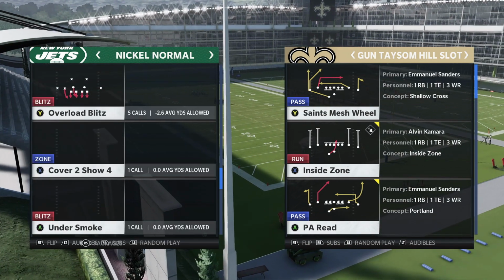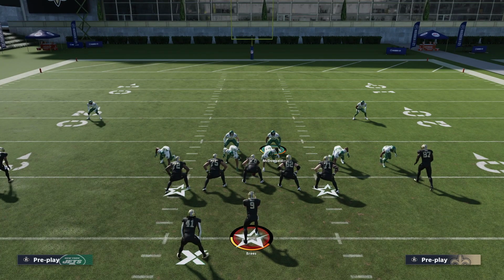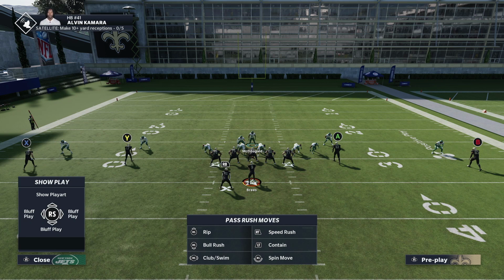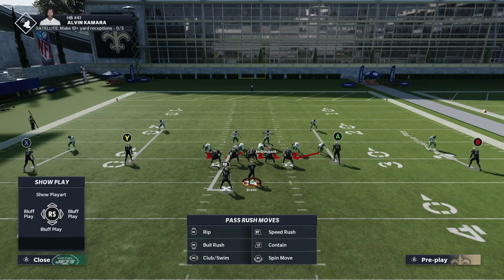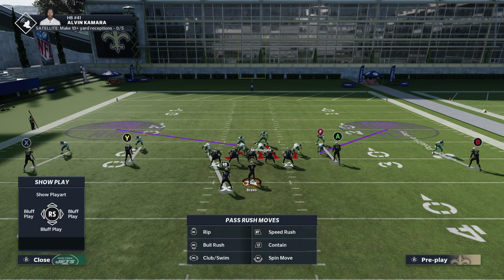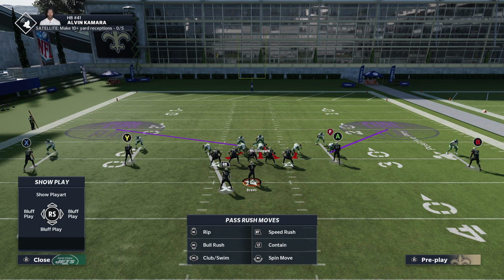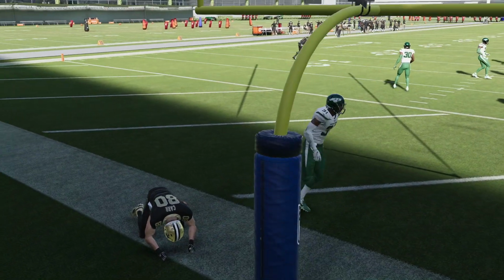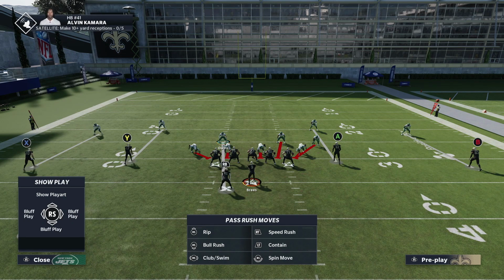THIS IS THE BEST AND FASTEST BLITZ IN MADDEN 21! OVERPOWERED DEFENSIVE SCHEME!